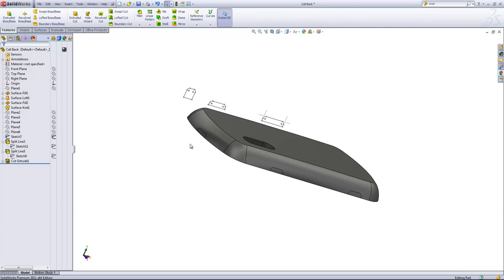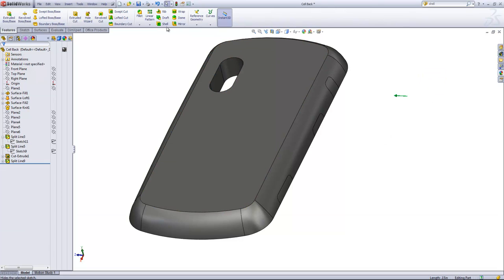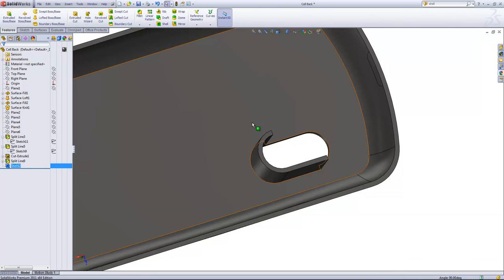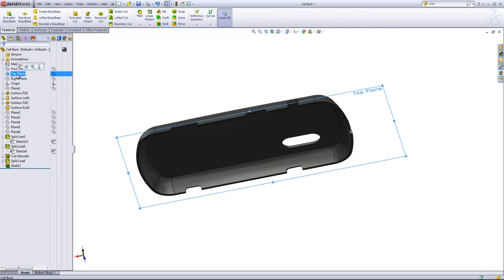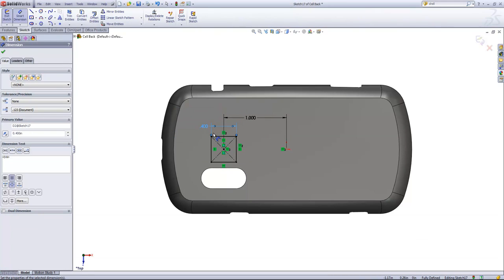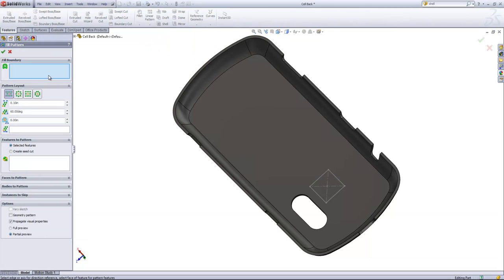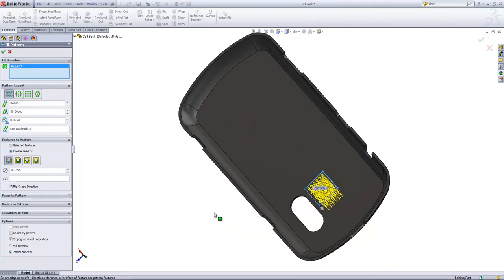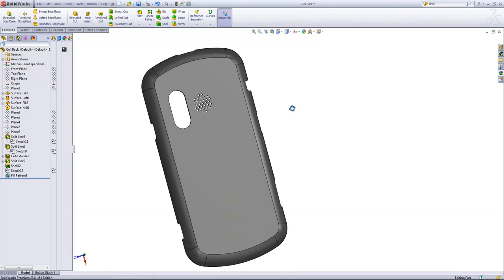02 Part Modeling 34 Shell Feature